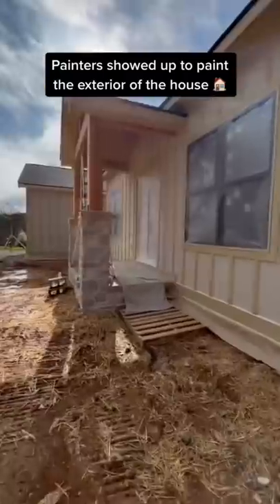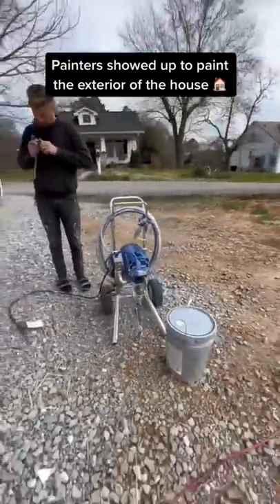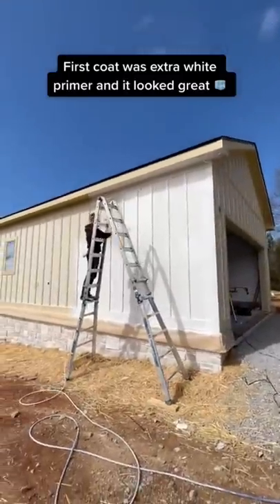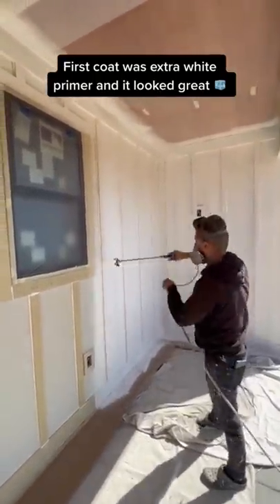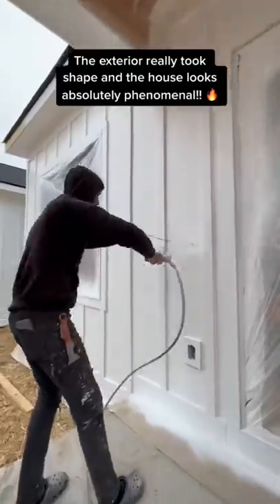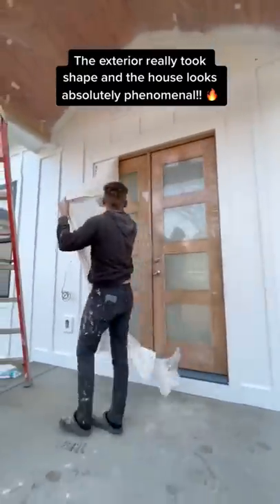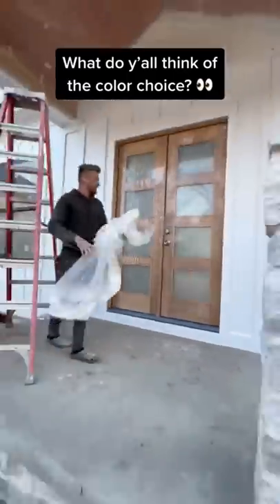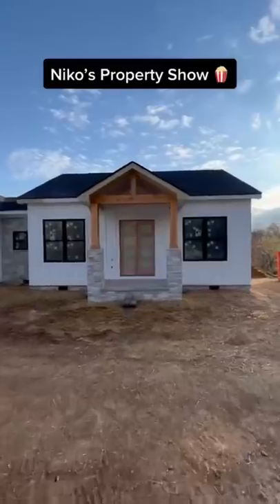Painters showed up and got straight to work!! Exterior siding is painted!!